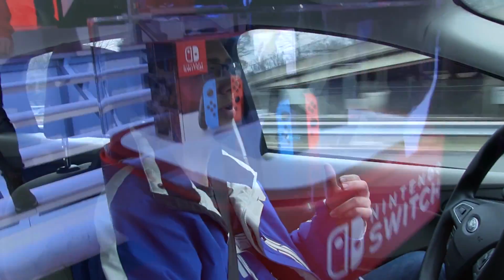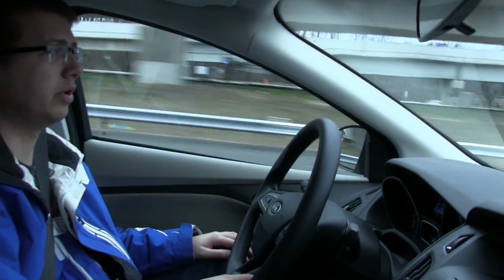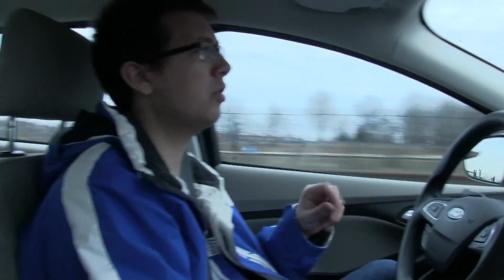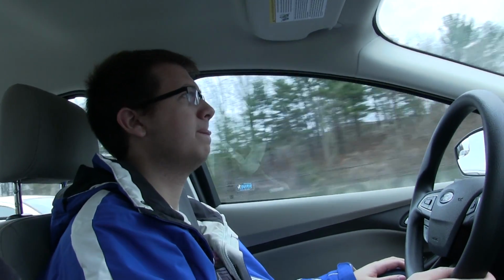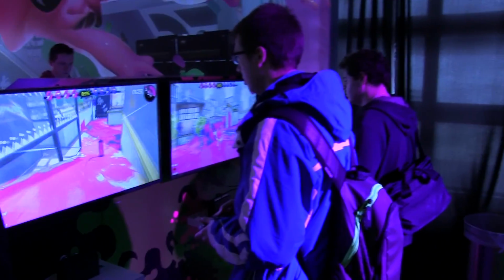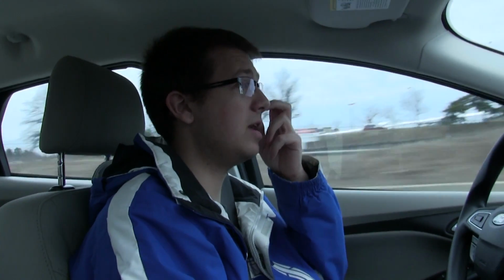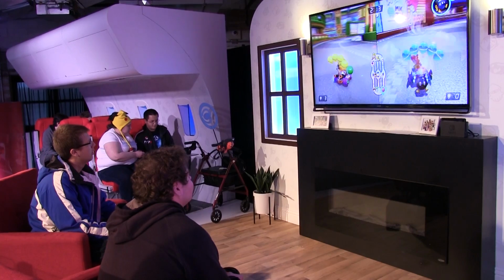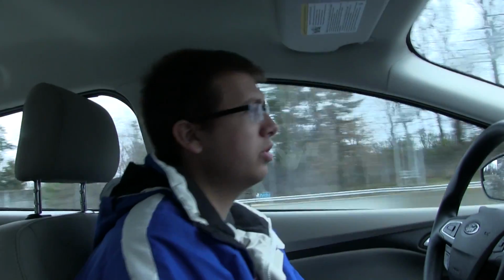I PLAYED THE NINTENDO SWITCH!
Big thanks to Nintendo for getting us passes to play the Switch early!

Thank you to EqualsPeach, Alex Rowley, Abdulmohsen Abdullah alnemer, Lucas England, AJ Kontsis, Grant Aleman, The DS Guy, SeanFTW, Caleb Bott, Justin Frank Milton, Reese Asimacopoulos, and Christian Trudel!